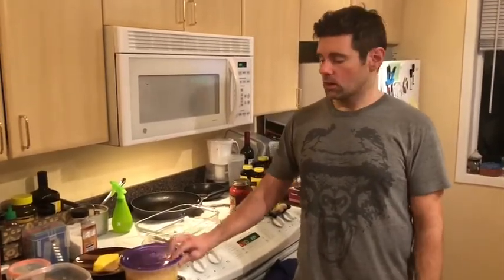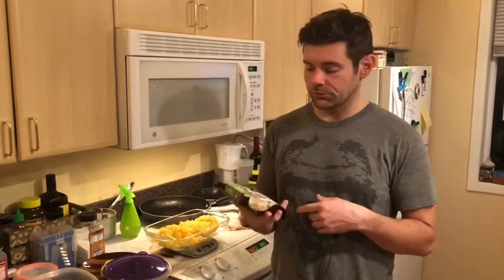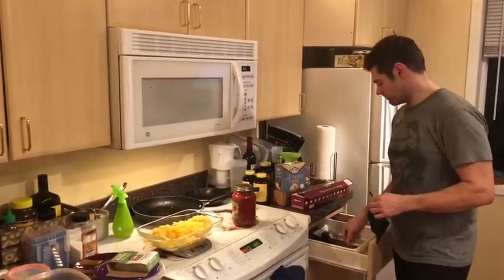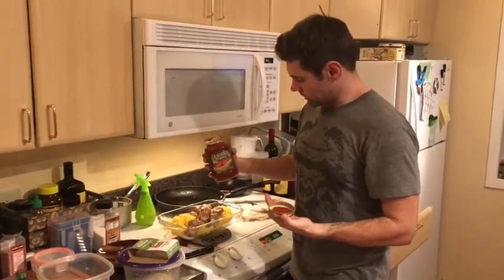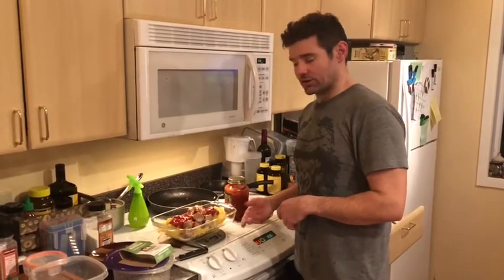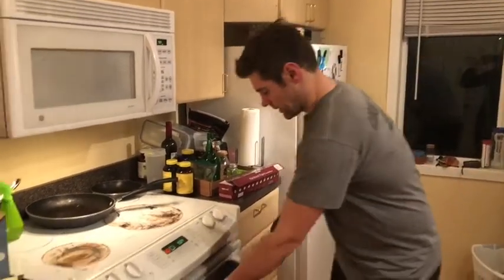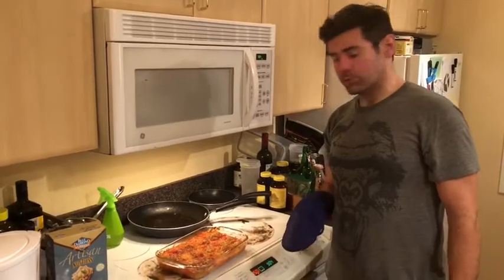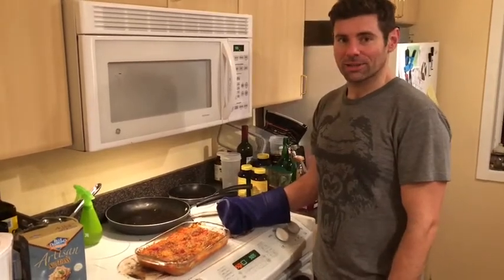Coach Cade’s Quick Spaghetti Squash and Meatballs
Coach Cade makes an easy and healthy spaghetti and meatballs.